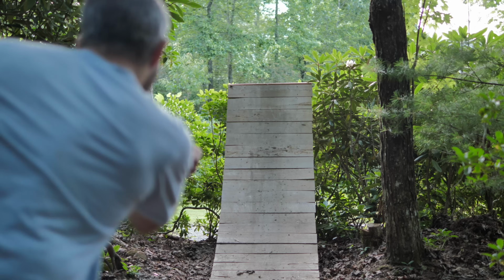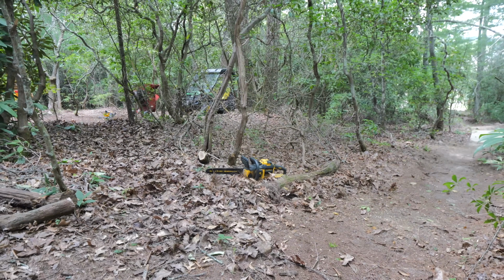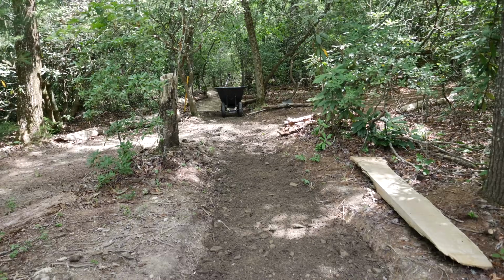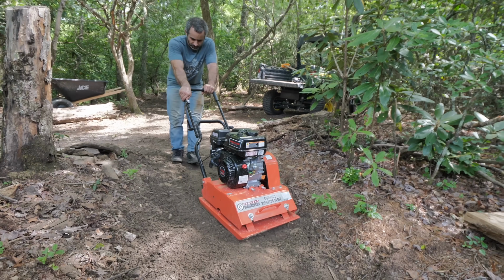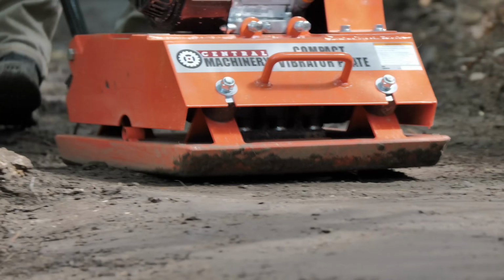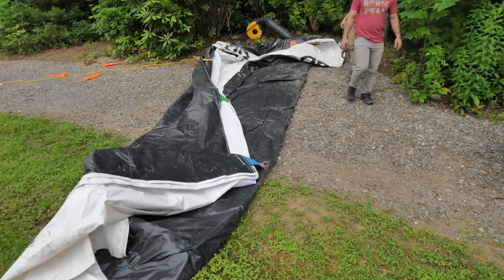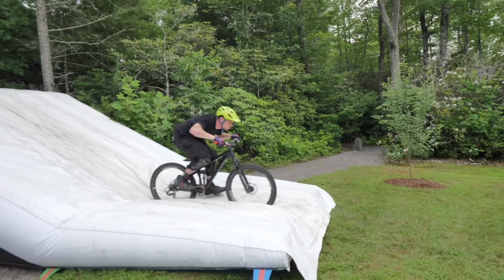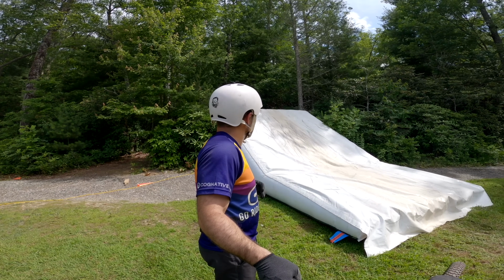Making our backyard airbag jump twice as fun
This week, we couldn't really stomach a big and complex build. We decided it was time to bring the airbag back out, but not without tuning up the approach. The new Airbag trail is quicker, safer, and more fun than ever before. Also in this video, Alexander tries the airbag for the first time.